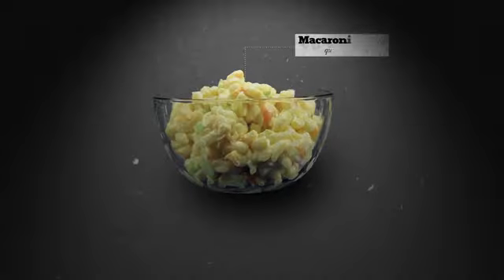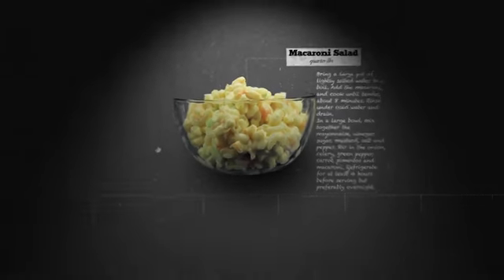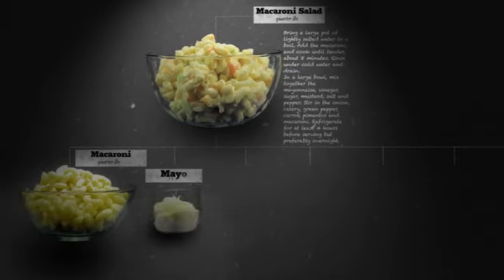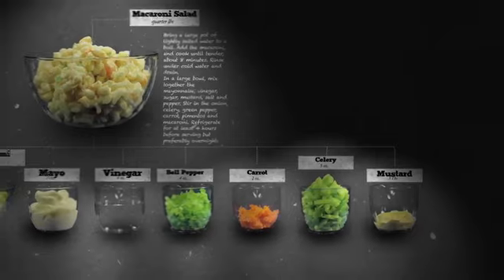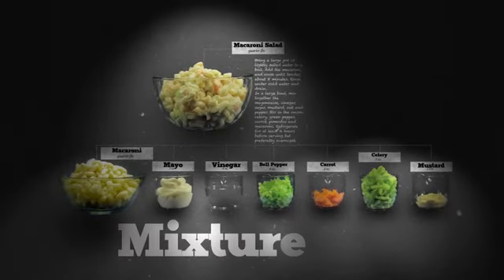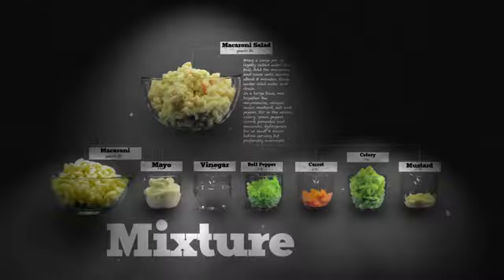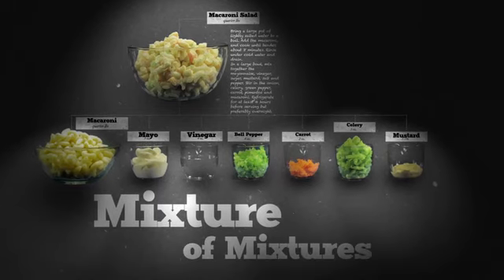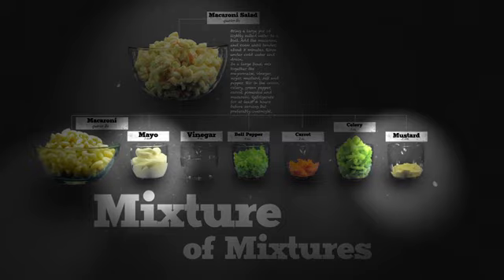The science of macaroni salad whats in a mixture.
car pool shorts